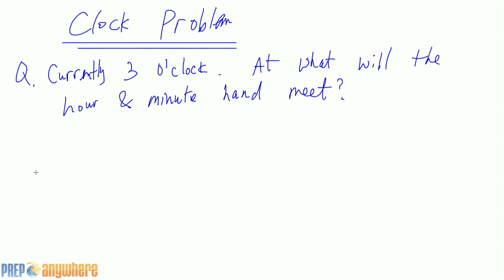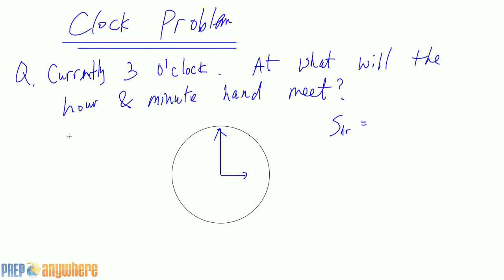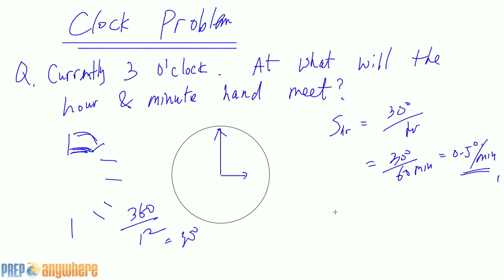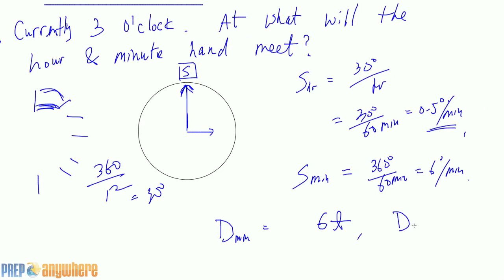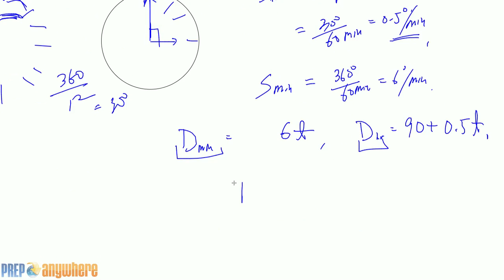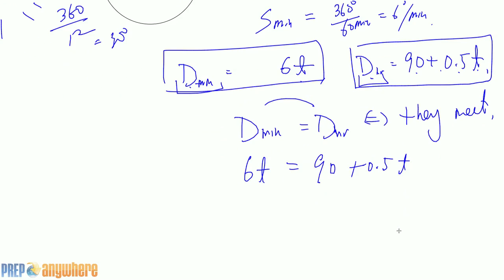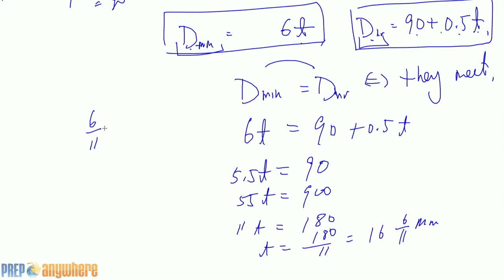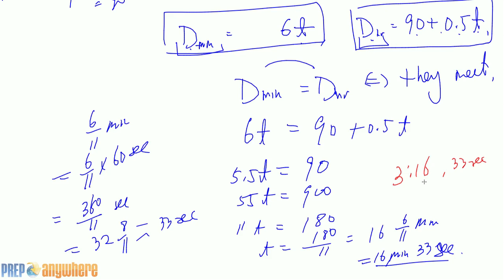7. Clock Problem with Variation of Minute and Hour Hand